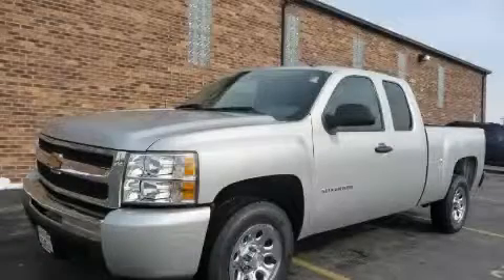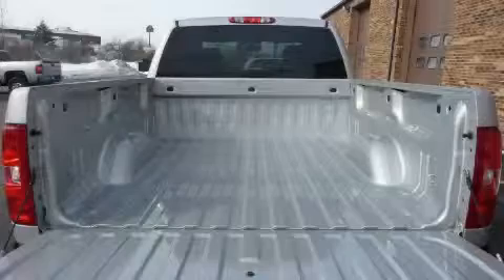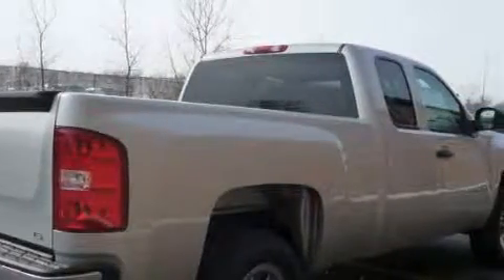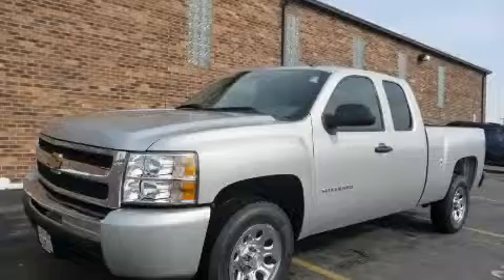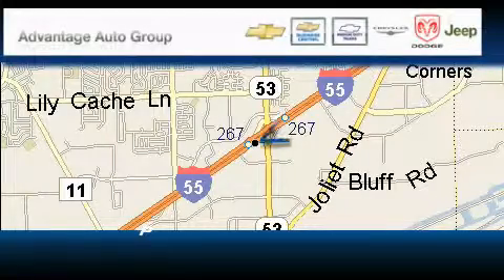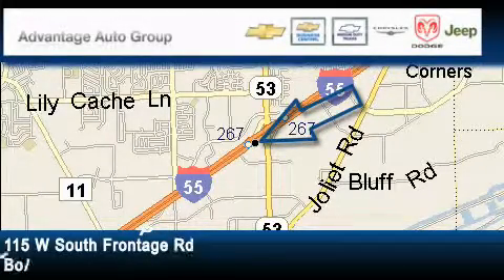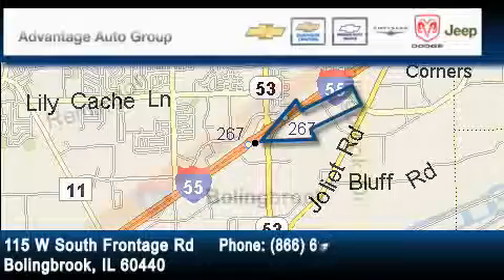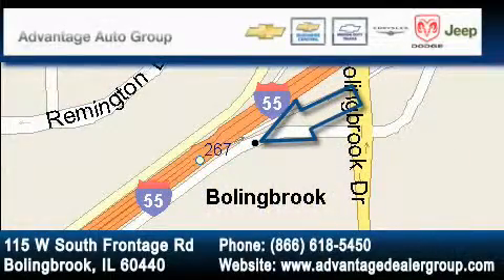2010 Chevrolet Silverado 1500 Chicago IL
Year: 2010
 Make: Chevrolet
 Model: Silverado 1500
 Engine: Vortec 4.3L V6 MFI
 Trans.: Automatic
 Exterior: Silver

 Interior: Other

 115 W South Frontage Rd.

 2010 Chevrolet Silverado 1500  Bolingbrook IL